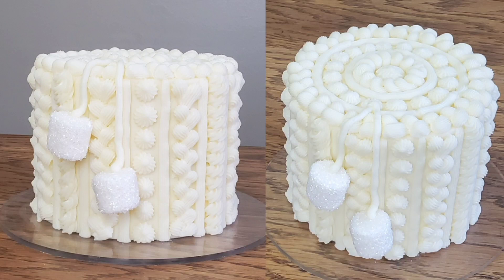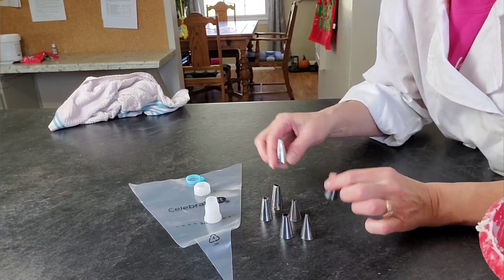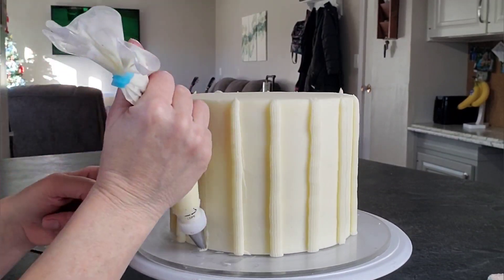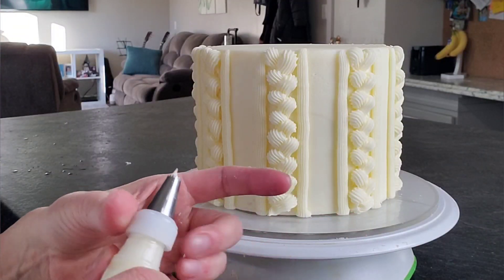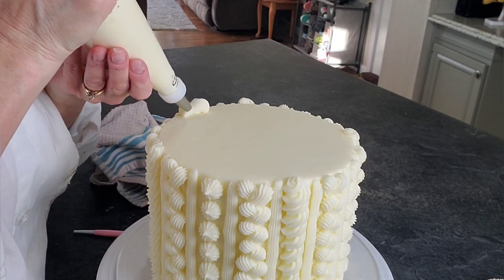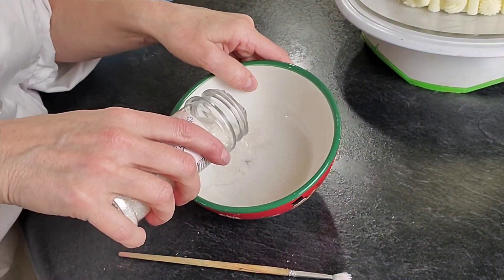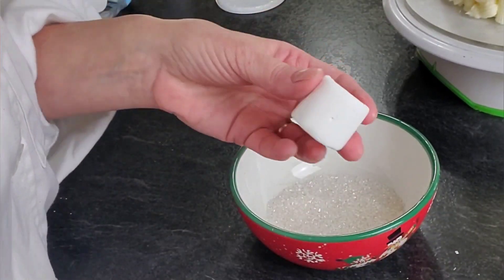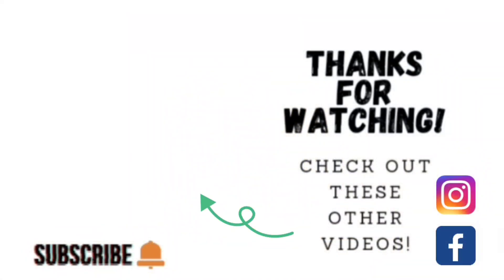EASY Piped Buttercream Cable Knit Sweater Cake | Sweater Cake Part 2 | Cake Decorating Tutorial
In this cake decorating tutorial I show you how I made this Piped Buttercream Cable Knit Sweater Cake! This is the second part to my Sweater Weather cake tutorials. I made another tutorial using fondant and silicone molds recently, and I thought you might want to see how you can make one using only buttercream and a few different piping tips. I hope you enjoy this and get something that you can use out of it!

Mary

Piping tips, piping bags, and couplers=Piping Bag and Tips Cake Decorating Supplies Kit Baking Supplies Cupcake Icing Tips with Pastry Bag for Baking Decorating Cake

Sugar Crystals = Wilton White Sparkling Sugar, 8 oz.